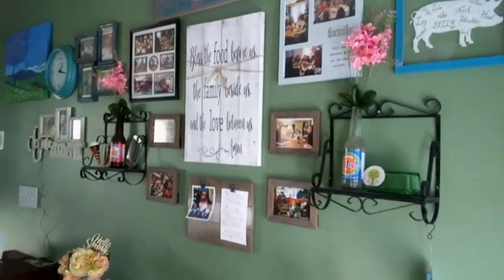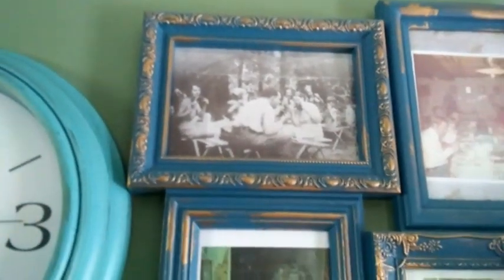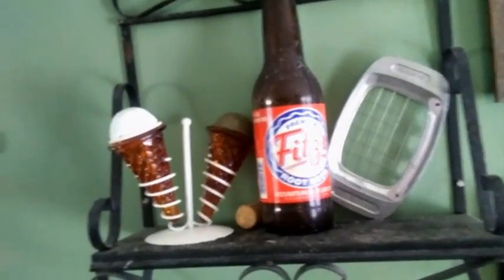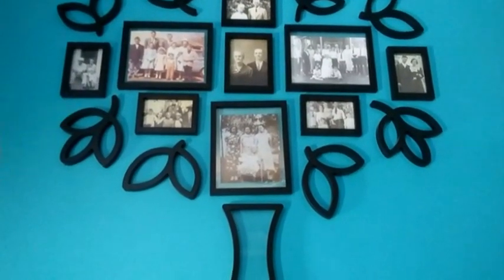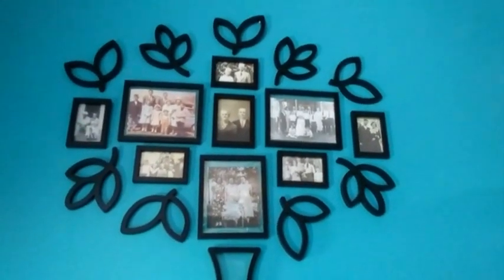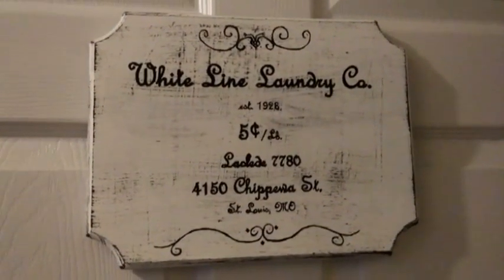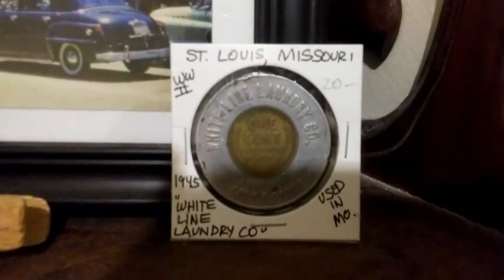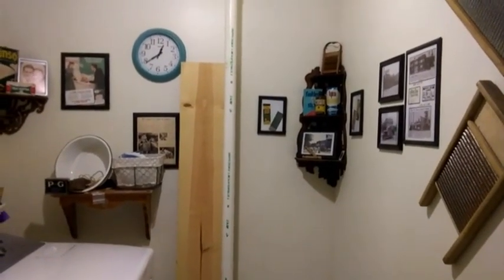Family Tree Project Ideas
How do you display your family history around your home? Are you looking for some ideas? Look no further! I've got a couple of easy and fun ways for you to display some photos around your house.

If you liked this video be sure to give it a 👍
If you want to be notified when I upload new videos, ring that 🛎️, and be sure to select 'All' so you don't miss any.

👩‍🦰 Who is Auntie Jen?